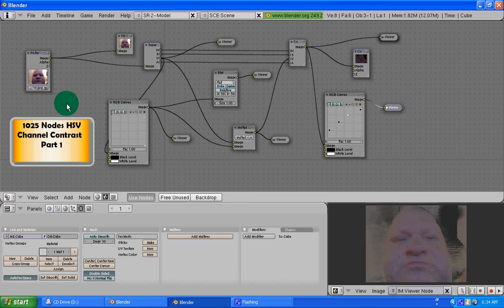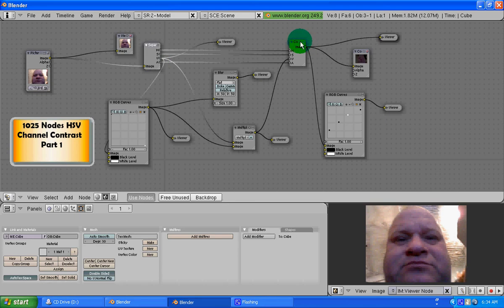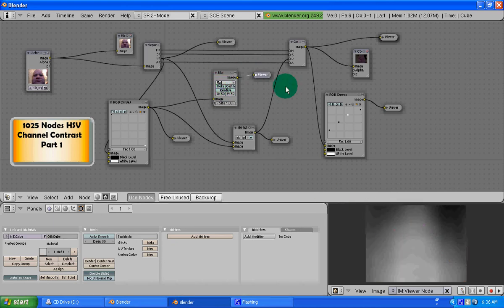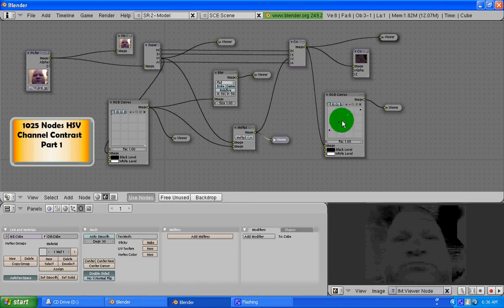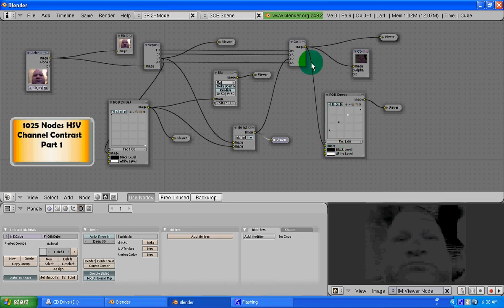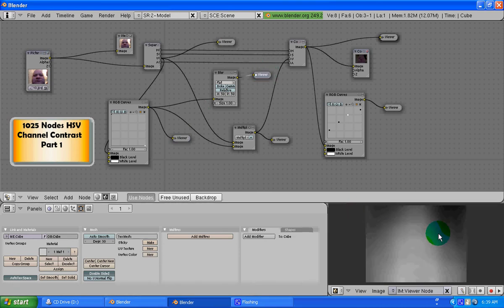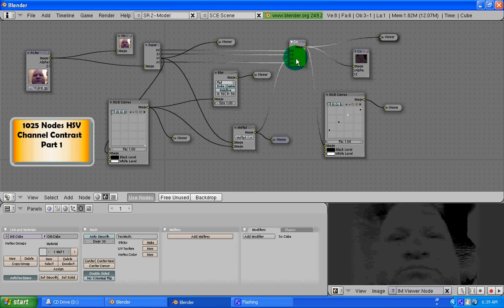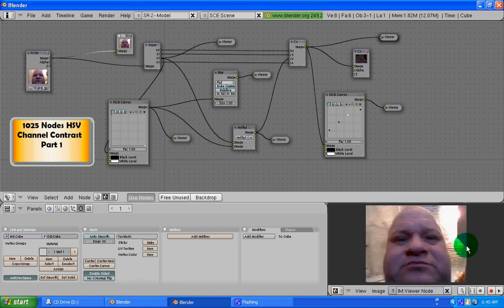1025 Nodes HSV Channel Contrast part1.avi